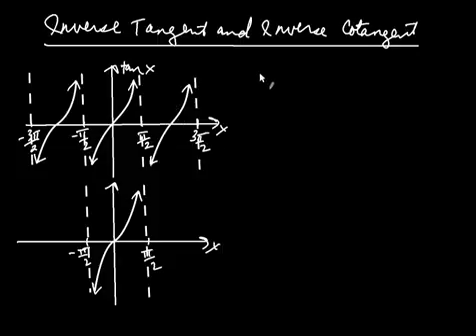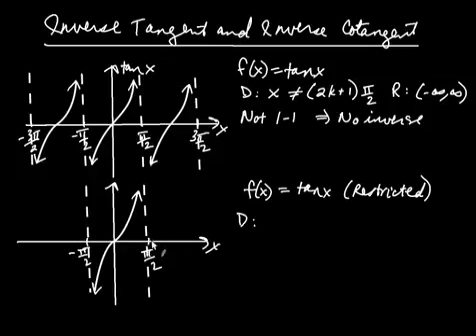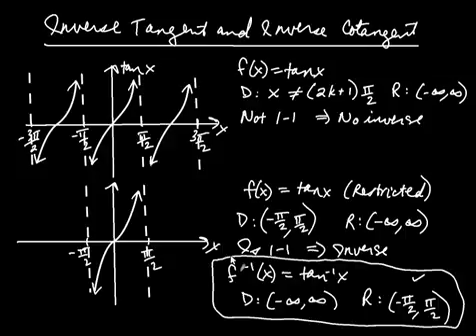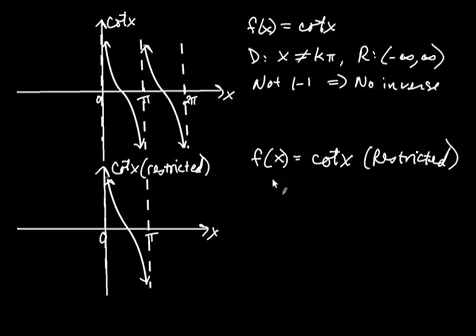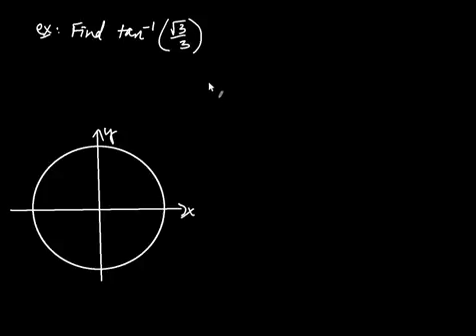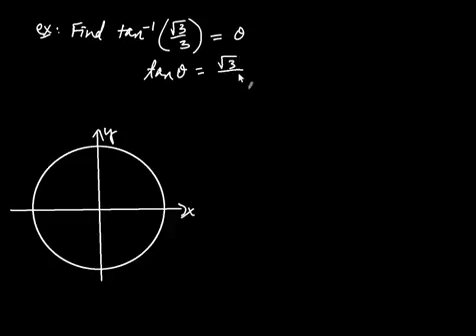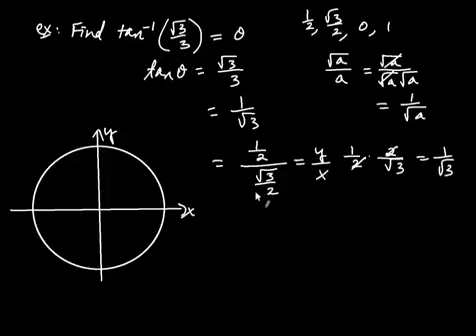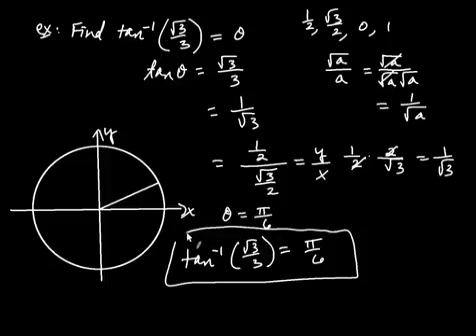Inverse Tangent and Inverse Cotangent